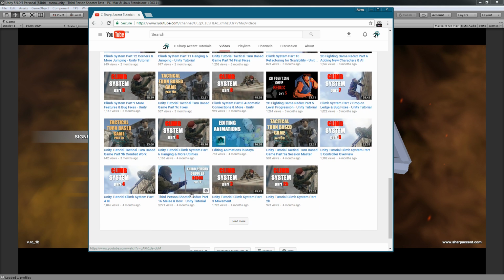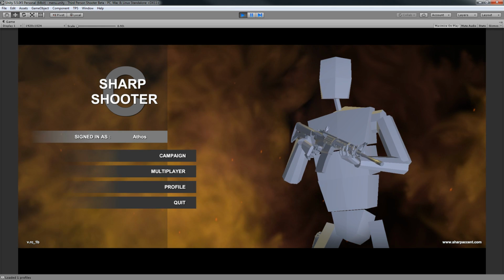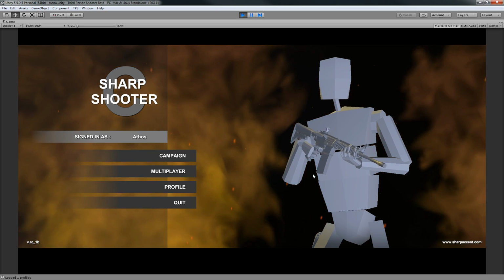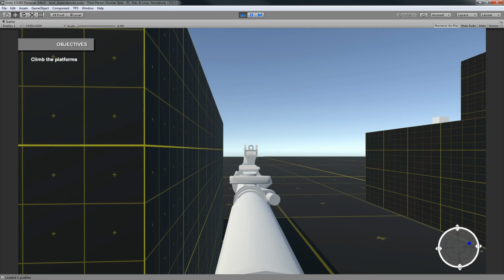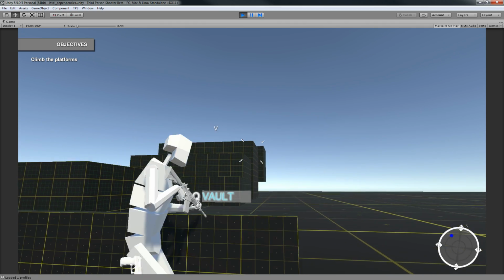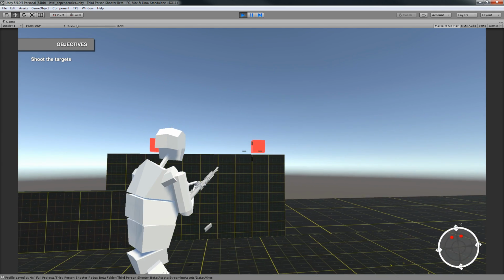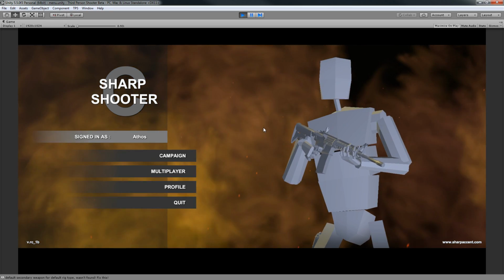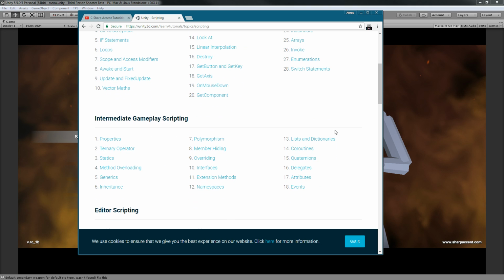Third Person Shooter Beta Introduction (Start Here)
TPS , TPS Redux , ATPC and now TPS Beta? What's all this??? So, let's clear things out